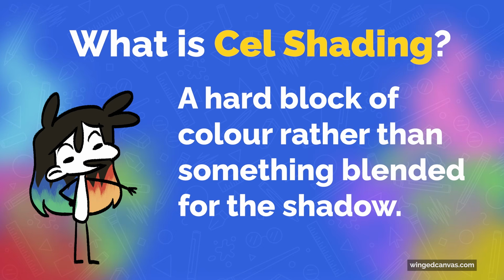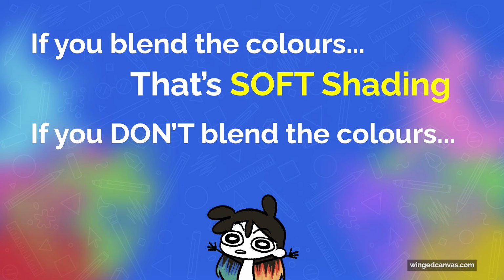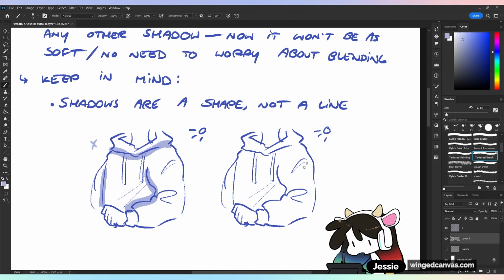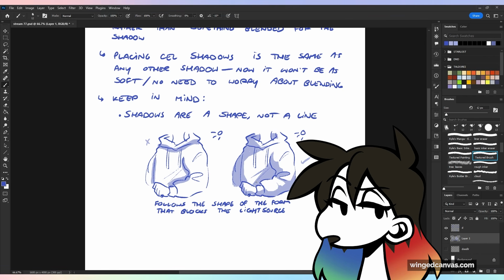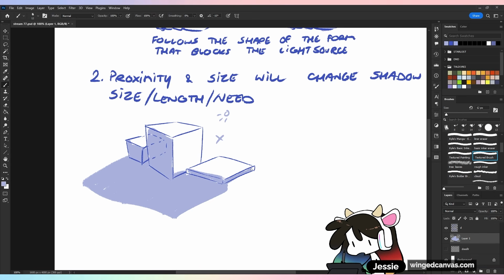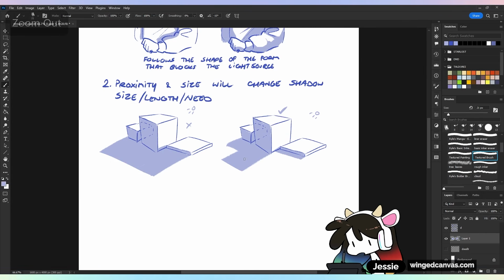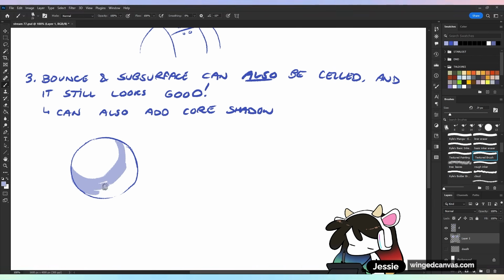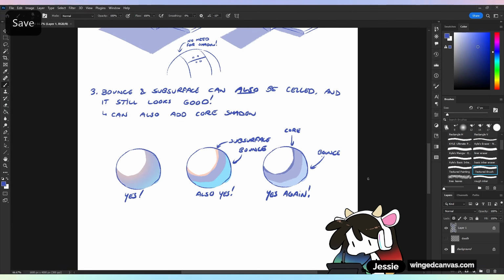How to Cel Shade: Avoid These Common Mistakes!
This is part one of a multi-part digital shading tutorial series; Instructor Jessie explains the ✔️ Do's and ❌ Don'ts' of Cel Shading (also known as Toon Shading). This is "How to Cel Shade 101". She briefly explains the differences between cel (using blocks of shadow) and soft shading (gradients, blending shadow) and then dives into how to place shadows based on the shape of the object and how proximity and size affect the length and need for shadows. She'll also give you some insight into adding bounce light and occlusion shadows to further enhance your artwork.

🎨 Try a LIVE Virtual Art Class (2-for-1 promo for new students!)

🥰 A Patron of the Arts? Considering supporting the Winged Canvas Team!

The Pink Panther is a registered trademark of Amazon MGM Studios
Created by:
Blake Edwards
Maurice Richlin
David H. DePatie
Isadore "Friz" Freleng (animation)

🕓 Timestamps:
0:00 - What is Cel Shading?
0:05 - History of "Cel Shading"
0:37 - Where to Place Your Cel Shadows
3:45 - Understanding Shadows are a Shape, not a Line
4:16 - How Proximity & Size Change the Shadow
6:28 - Cel shading is a Simplification of Shadow!
7:13 - Can I include Bounce & Subsurface with Cel Shading?
8:54 - What Topic would YOU like us to cover next?